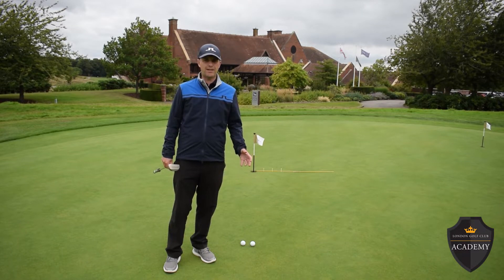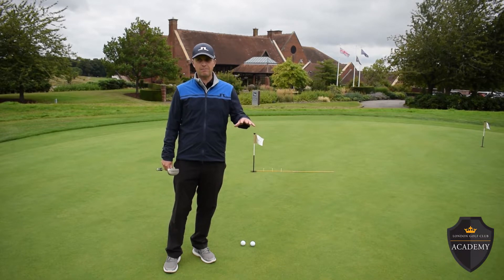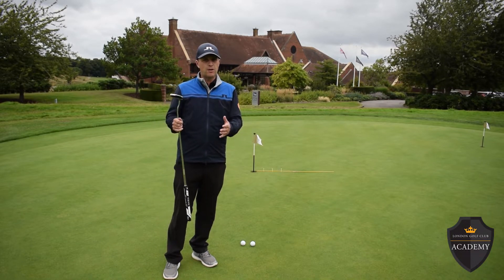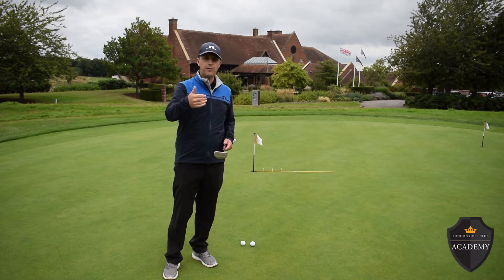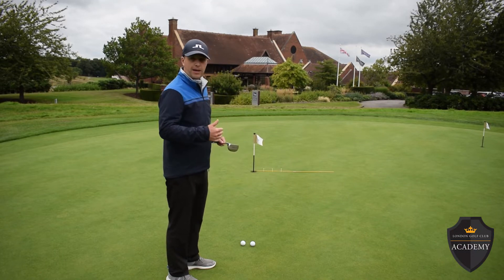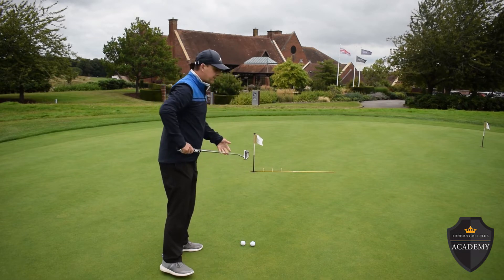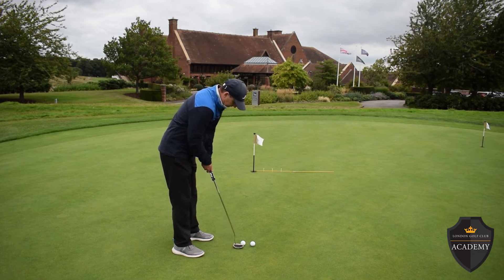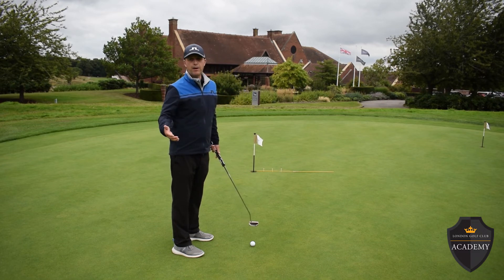Free Lesson Friday with Head PGA Professional Paul Stuart, #82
Callaway Golf Europe and J.Lindeberg Sport are proud partners of the LGC Academy.